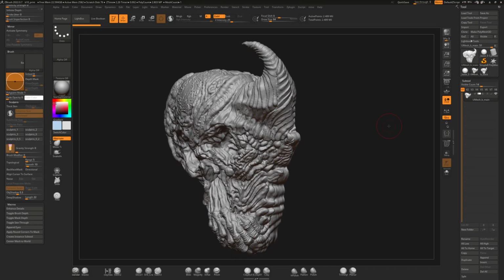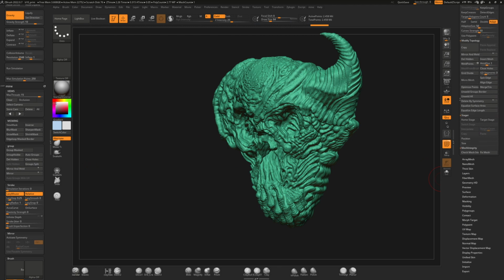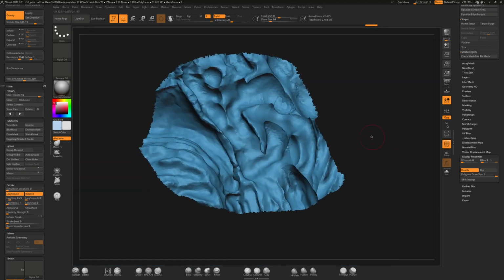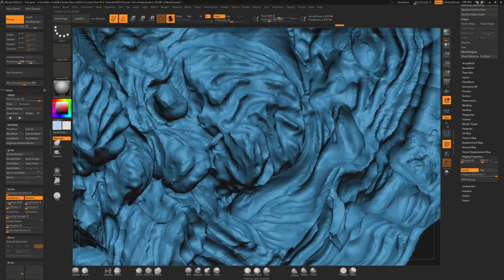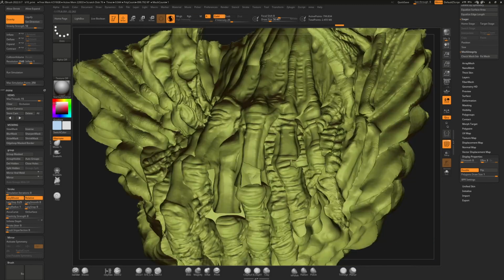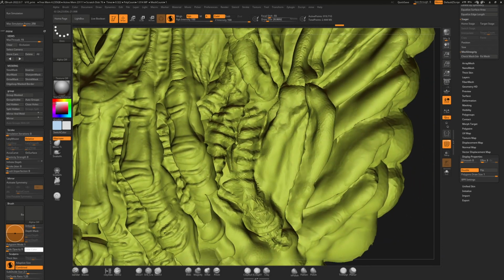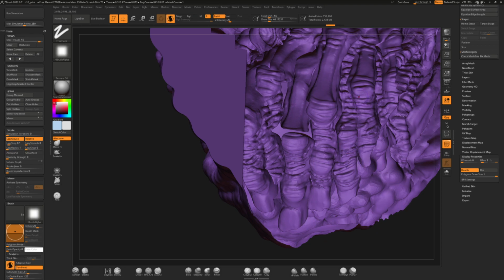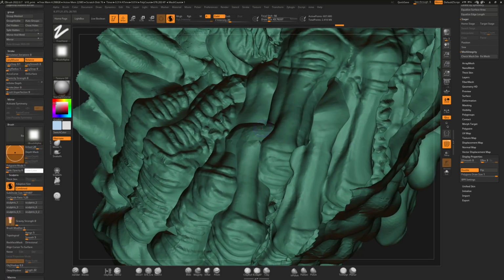ell part 3 - Mesh cleanup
cleaning up boogers and errors for better printing.